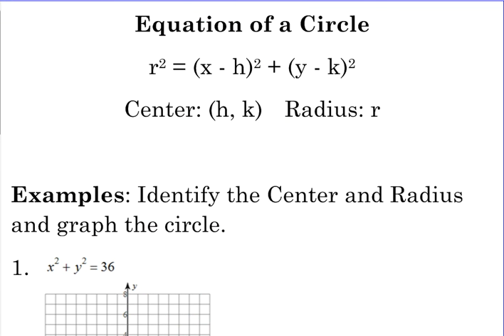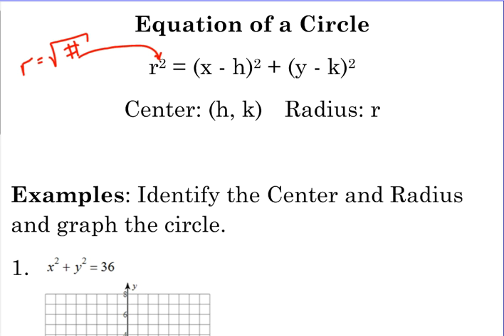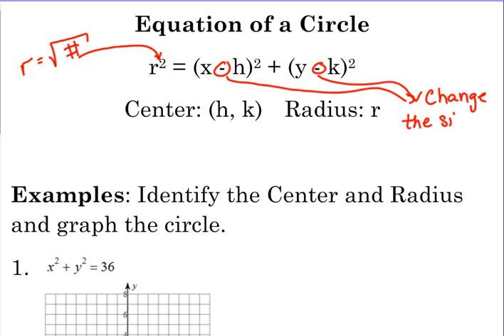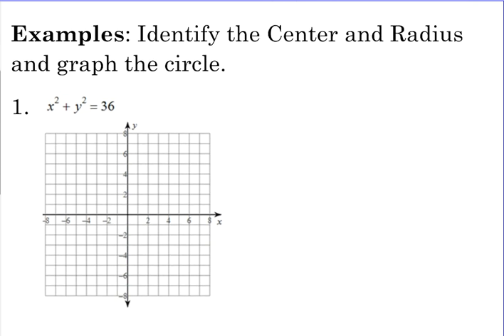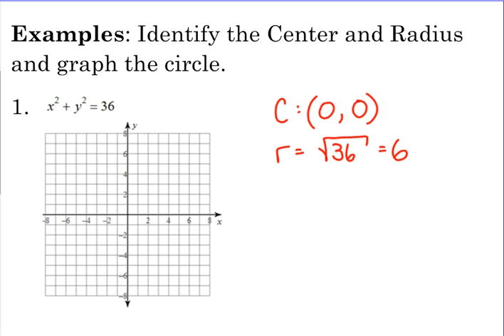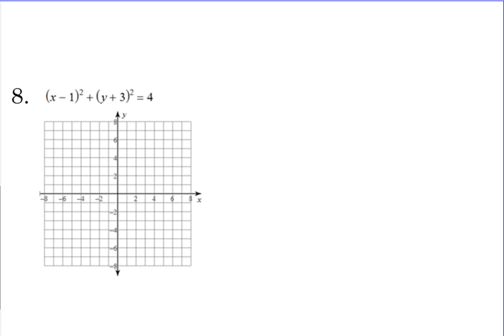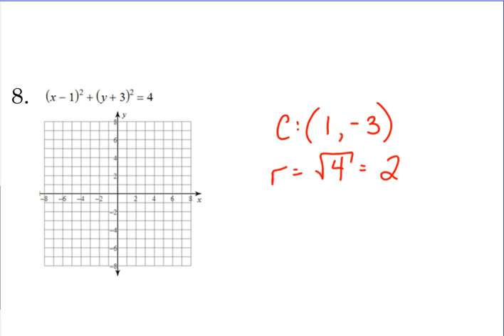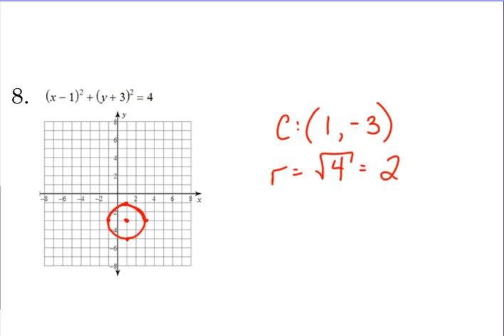Day 68 Lesson~Equations of Circles (H)